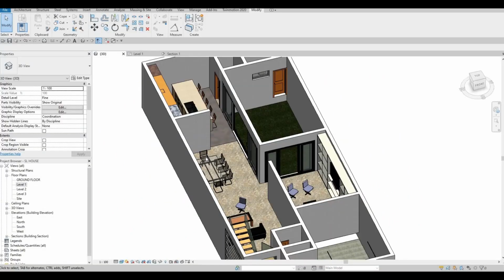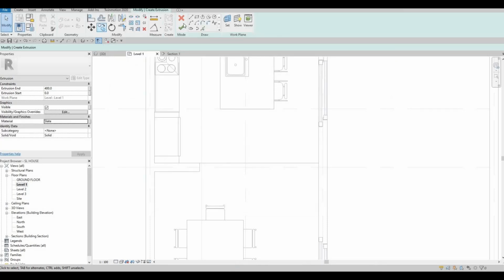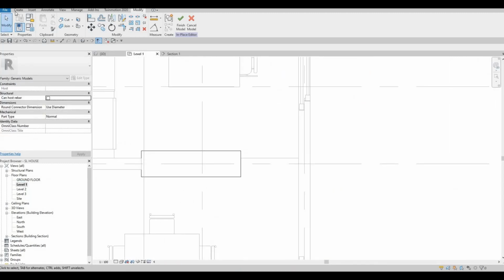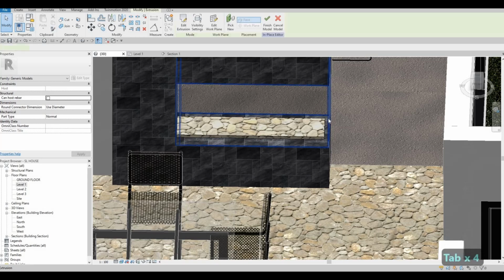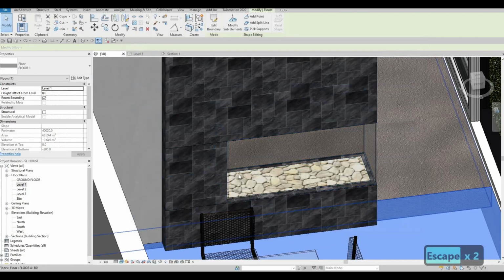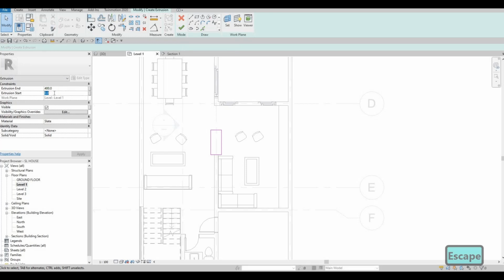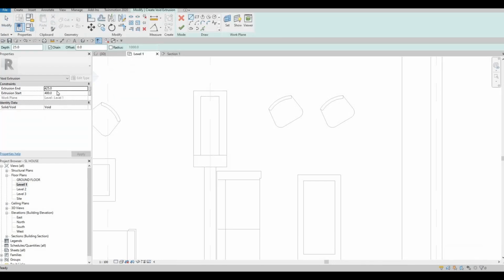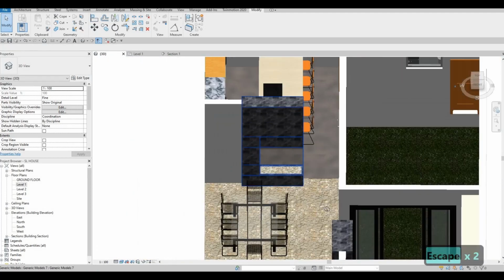SL House | Part 8 | Complete Step By Step Project | Revit and Twinmotion Tutorial